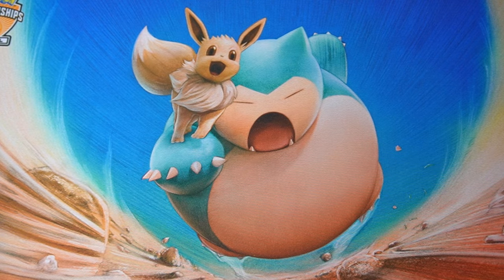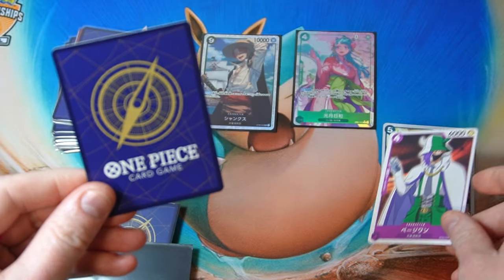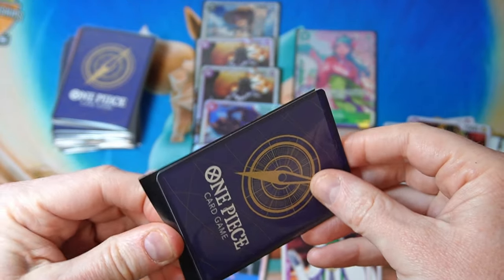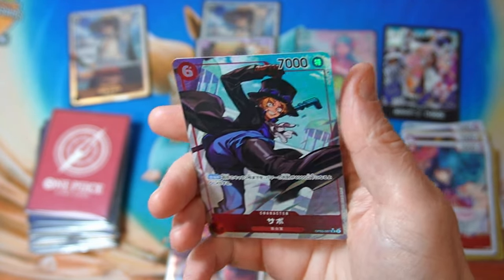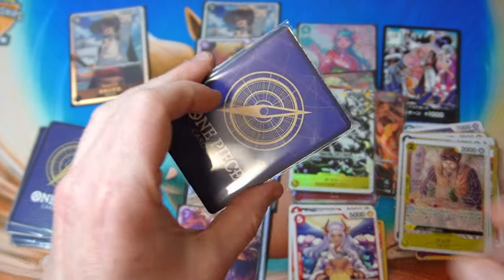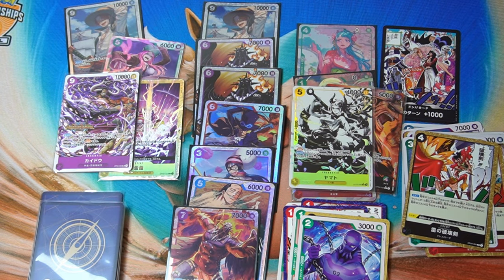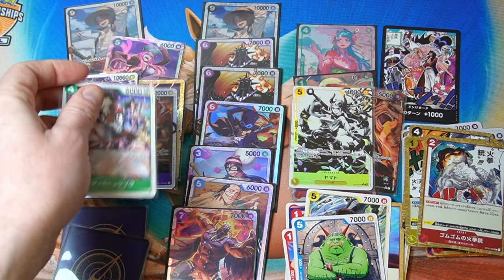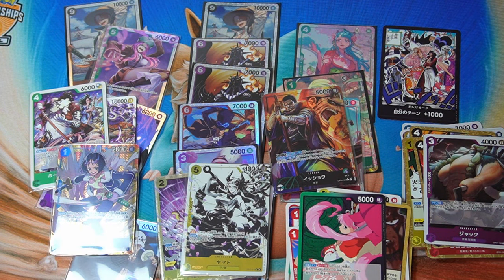One Piece TCG A Stack Of Vending Machine Mystery Packs!